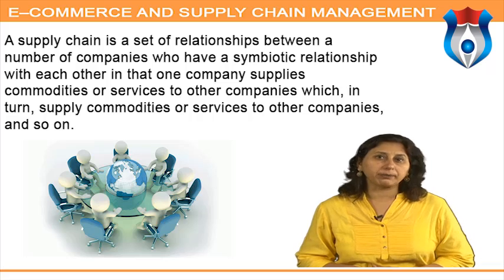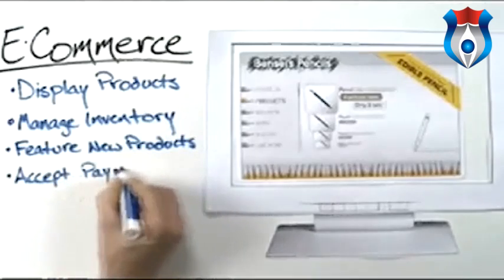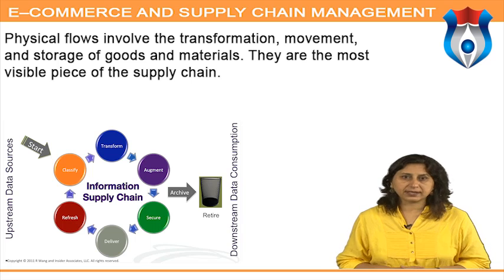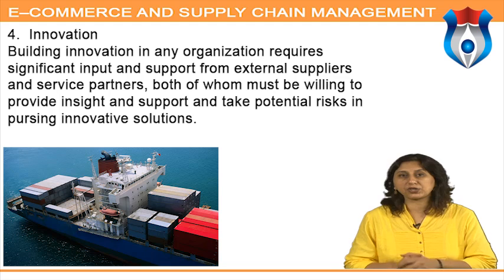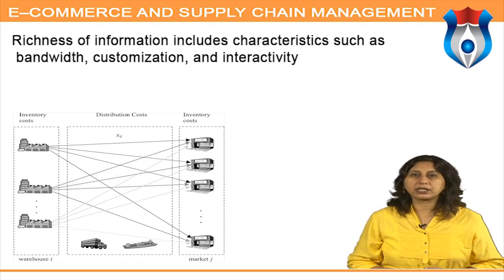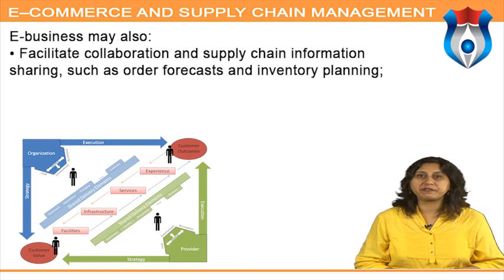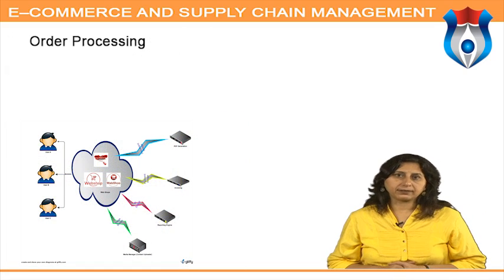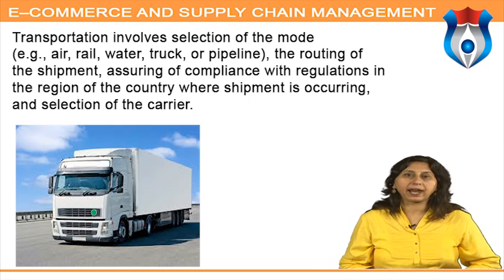E COMMERCE AND SUPPLY CHAIN MANAGEMENT